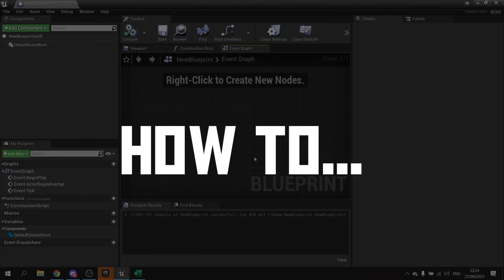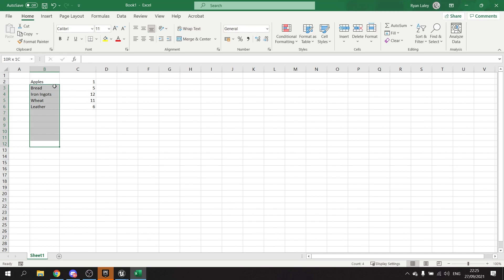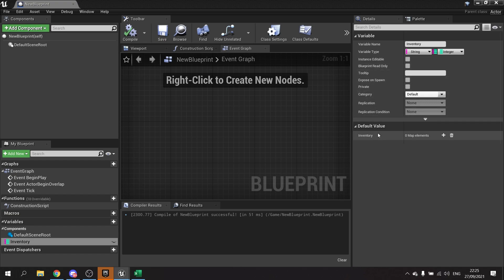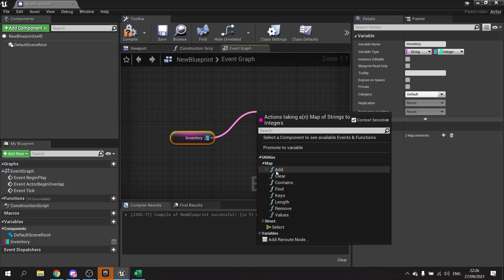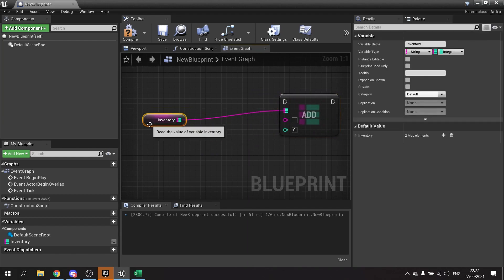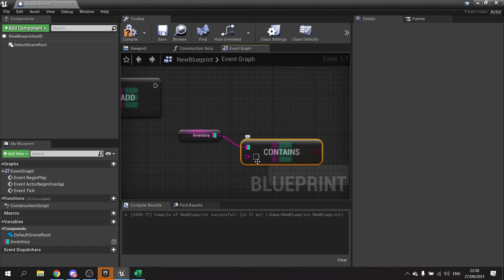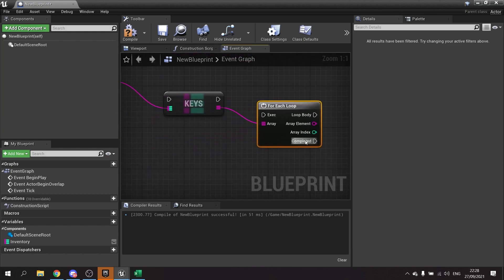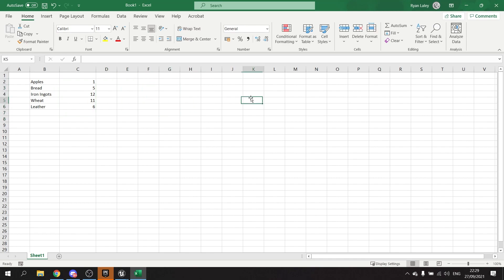How to... Map Variables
How to understand Map variables? How to add keys and values in a map variable? How to use map variables?